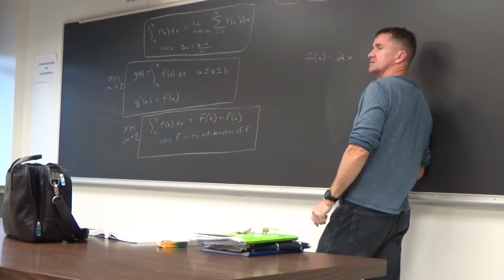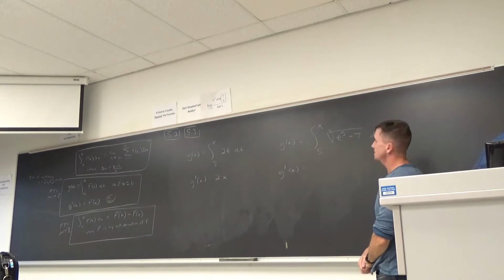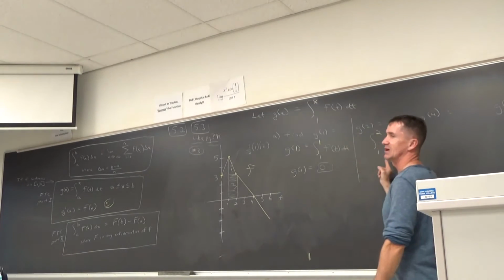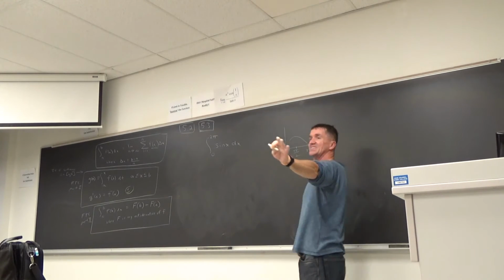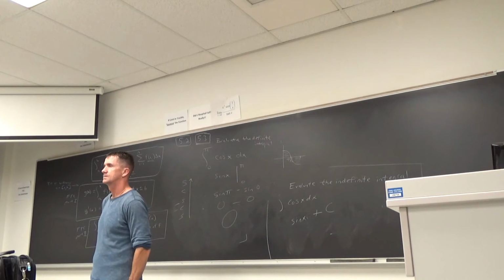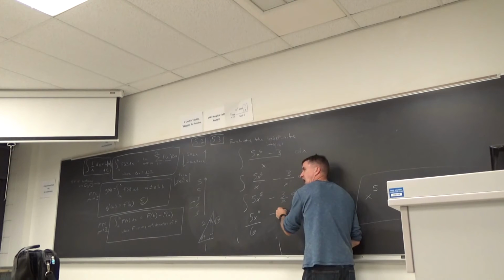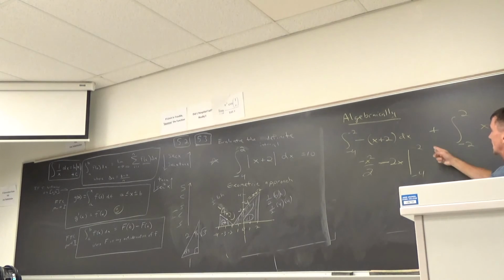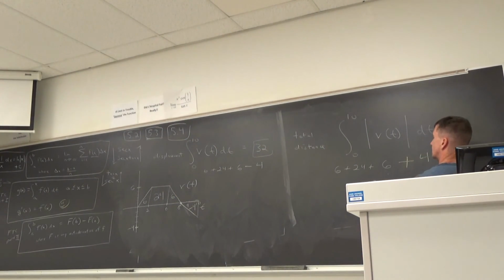5.2 Definite Integral Pt 2 5.3 Fundamental Thrm of Calc 5.4 Indef Integral & Net Change Thrm